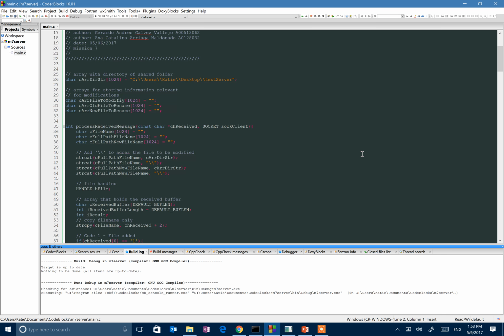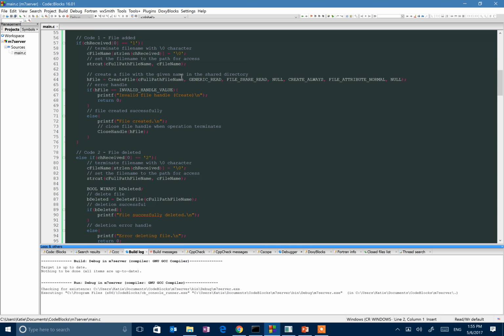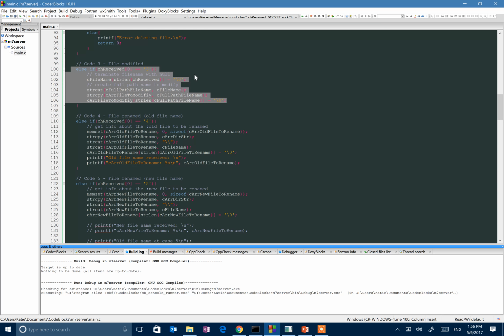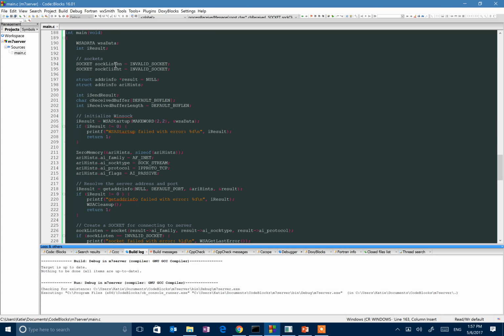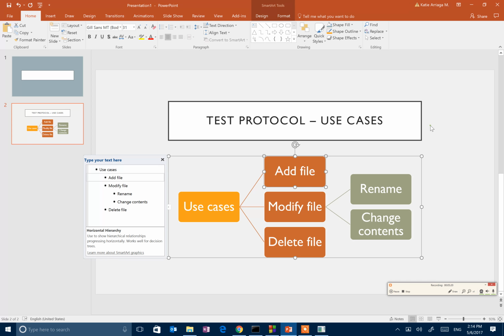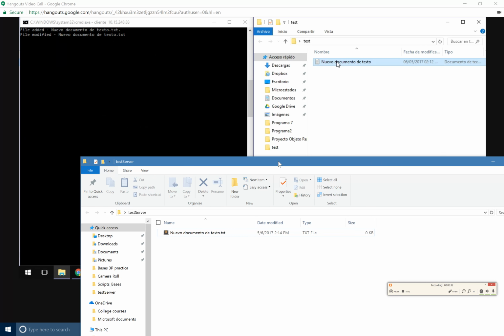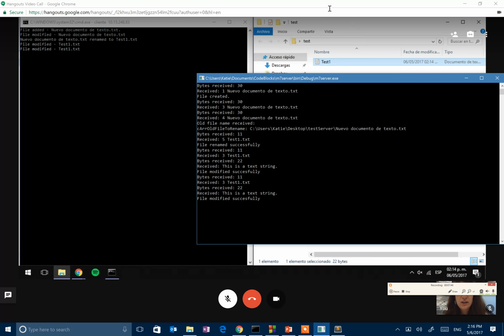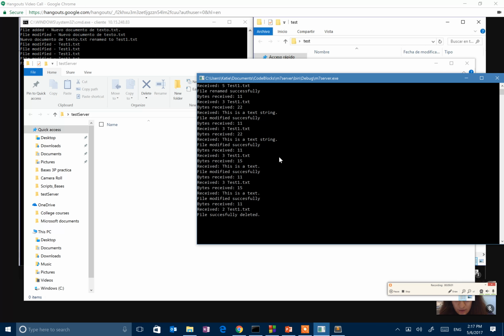Mission 7 / A01280132 / A00513062